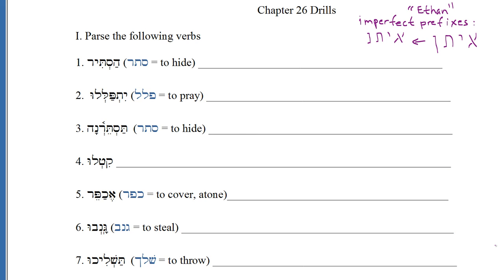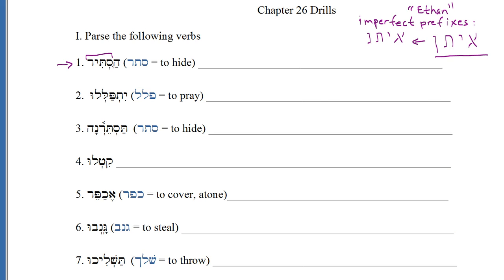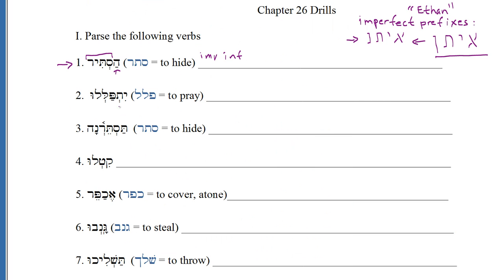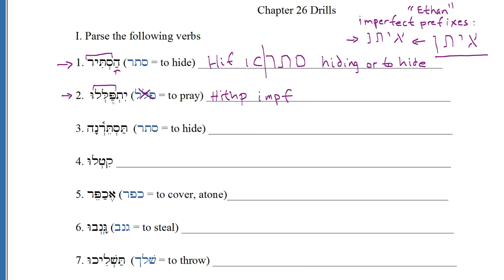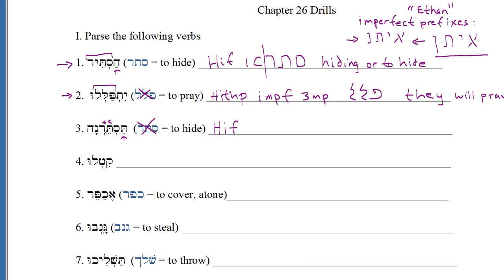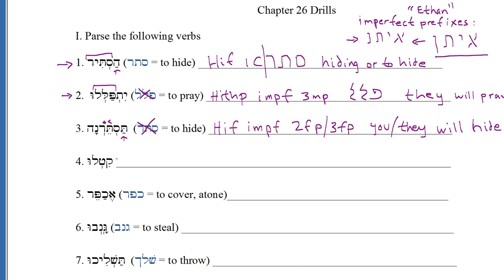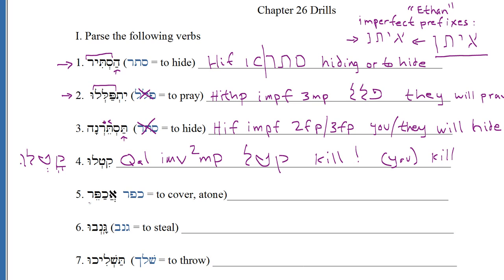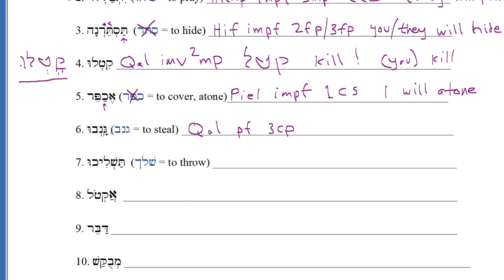Chapter 26 Drills parsing 1 v2